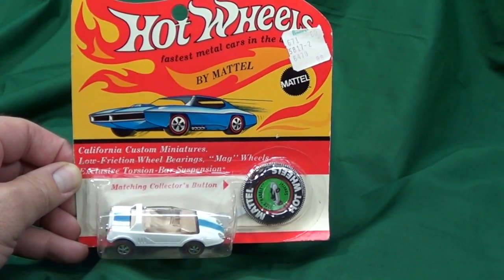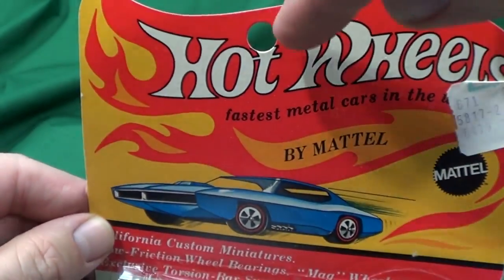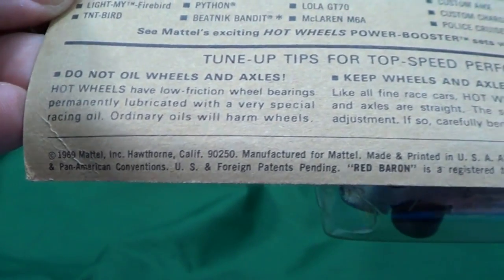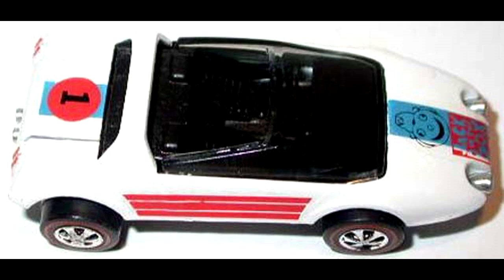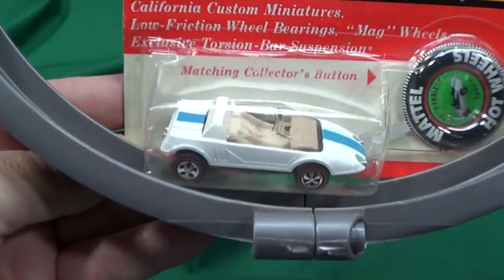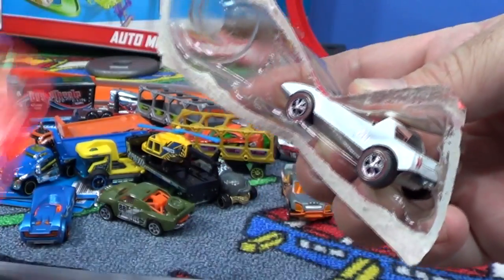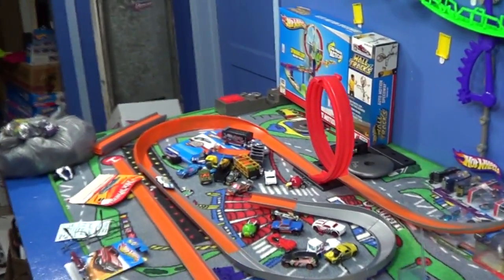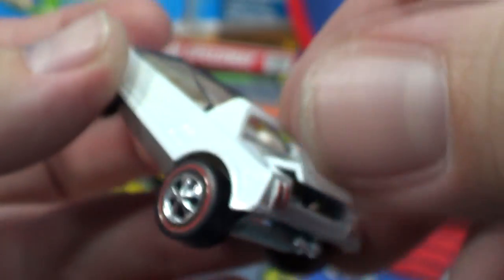Original 1970 Redline Jack Rabbit Special Blister pack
The real deal! Not no Walmart Redlines! Here is an original 1970 redline blisterpack. The Jack Rabbit Special looks to be in fantastic condition! There are not that many packaged redlines around because when we were kids, we opened them up and actually PLAYED with them! Fancy that, playing with toys LOL!